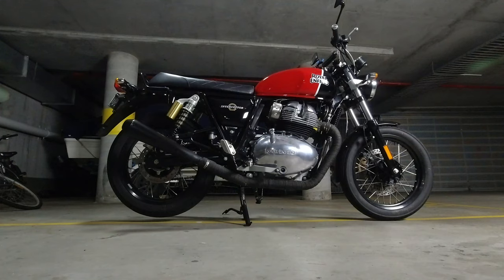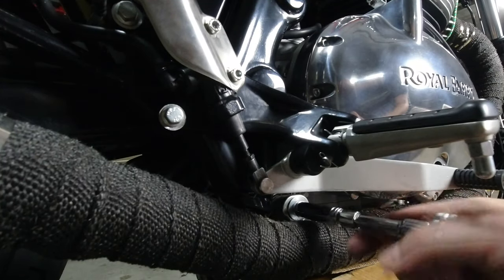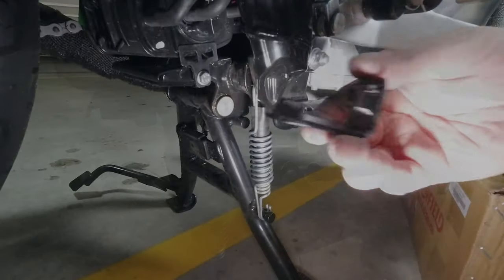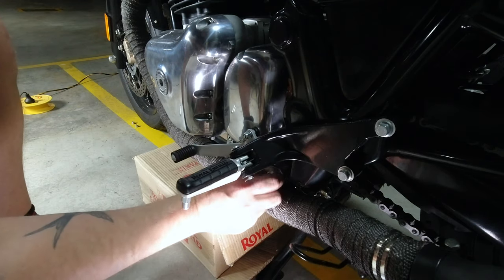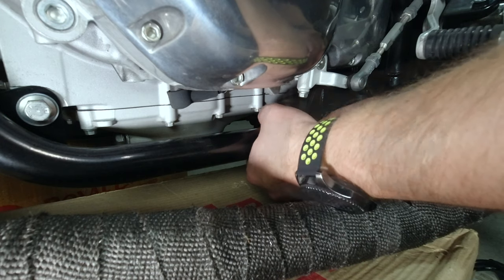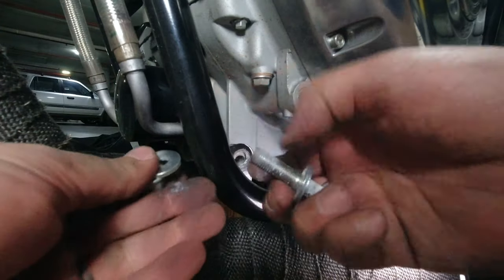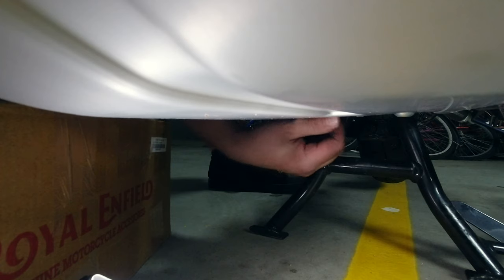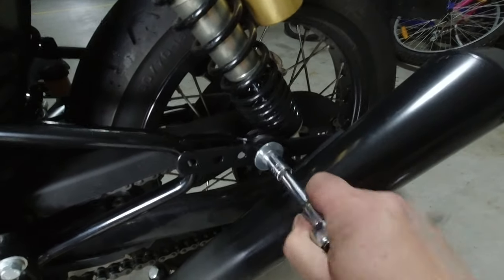Install a Sump Guard with The Enfield Guy - Interceptor 650